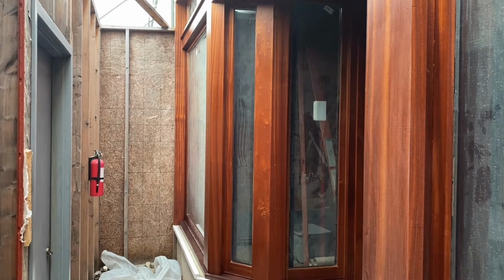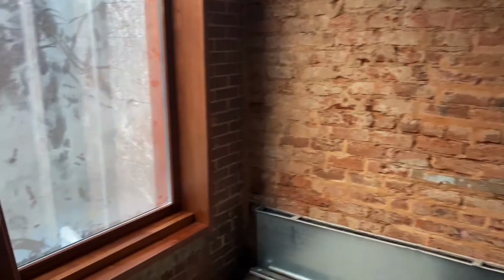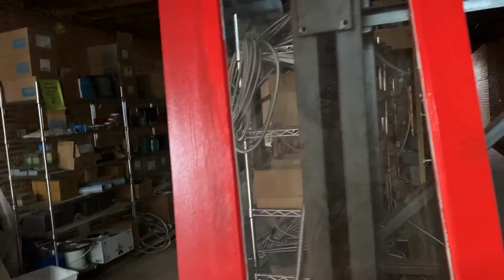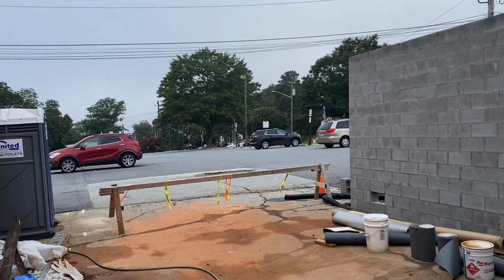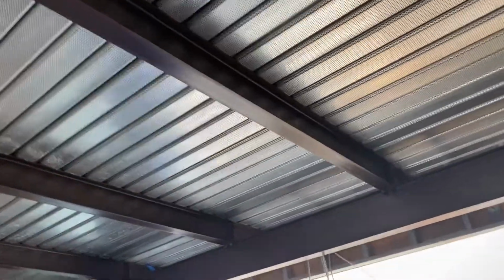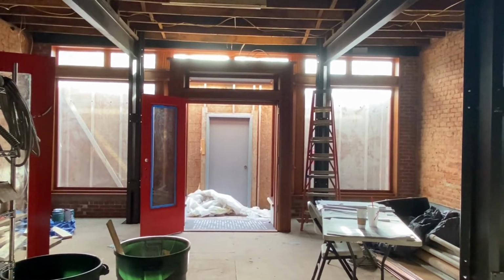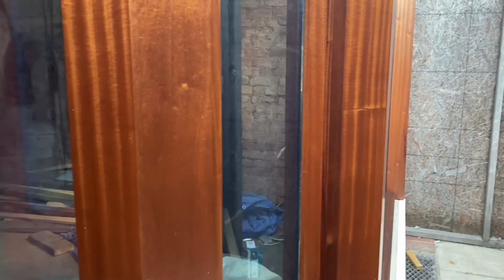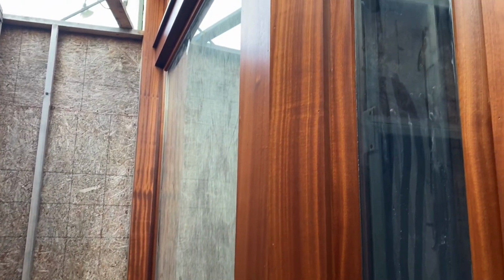183 N PERRY ST OFFICE - PART 21: WINDOWS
Catch up on the status of construction with an update on the new front windows.